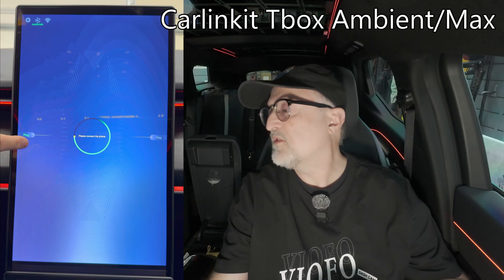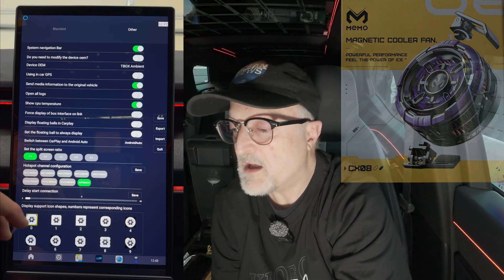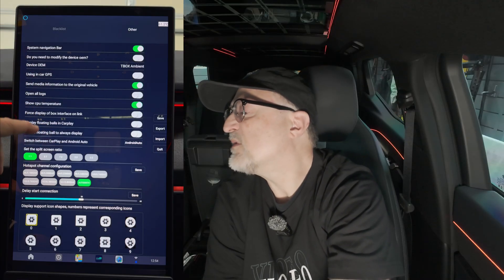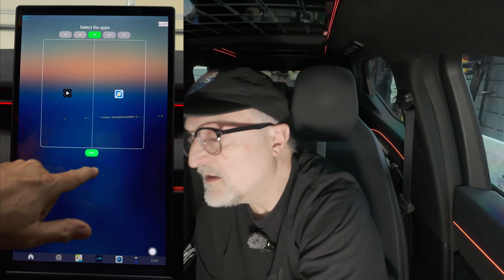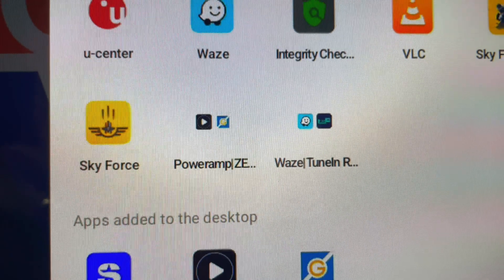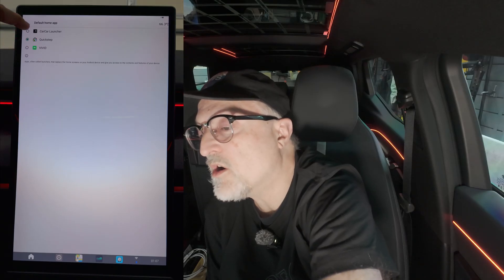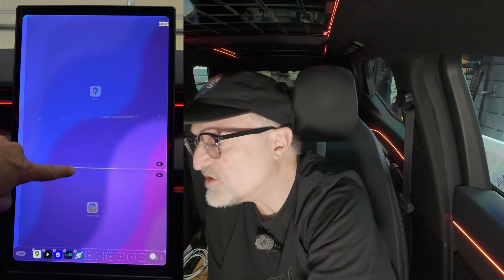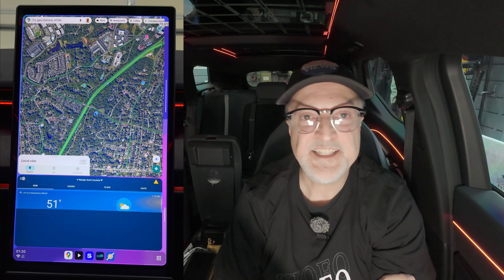Fisker Ocean - AI Box Settings & Launchers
Today I will cover the factory settings 4545 and 121212 on the Carlinkit Tbox Ambient/Max.  I'll also demonstrate an alternative launcher.

► TIMESTAMPS
00:00 Intro
00:29 Factory Setting 4545
02:10 CPU Temperature
03:18 Delay Start
04:38 Switch Between CarPlay and Android Auto
06:15 Factory Setting 121212
11:53 CarCar Launcher
17:46 Conclusion

USB-A to USB-C Cable (3" - short)
(Paid Link *)

USB-A to USB-C Cable (3' - long)
(Paid Link *)

Power Splitter Cable (Optional, needed for more high power units, or with long USB cable lengths):
(Paid Link *)

97%